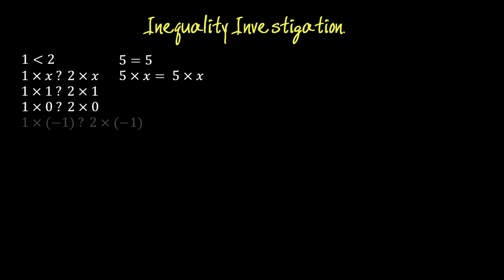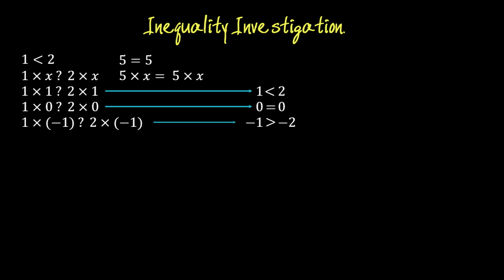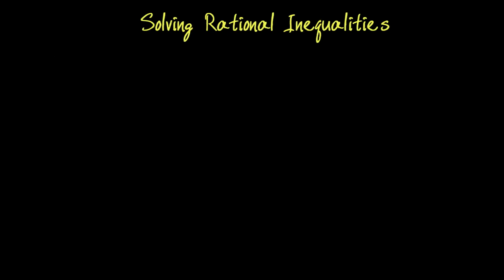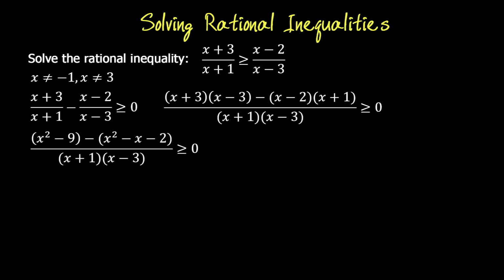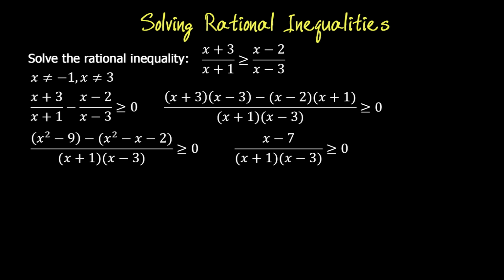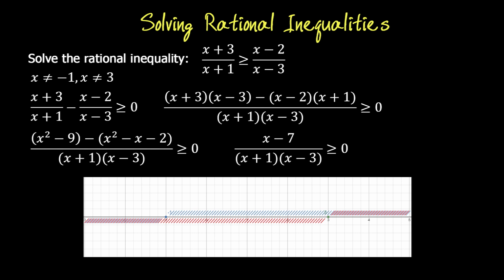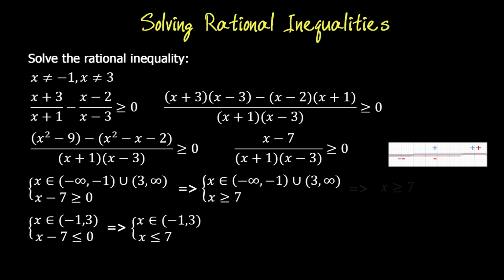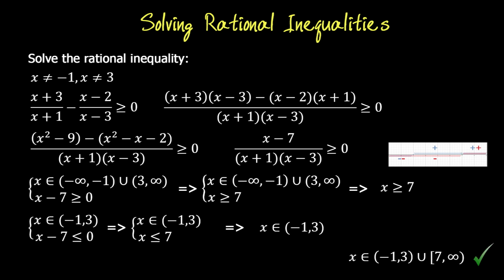Advanced Functions Unit 5 5 Rational Inequalities